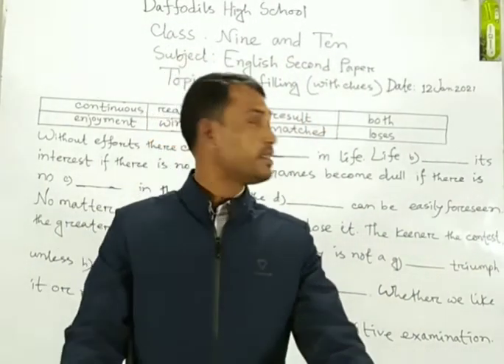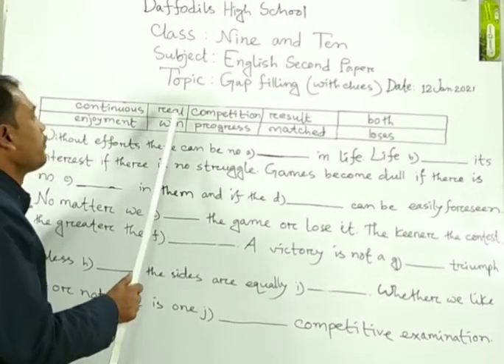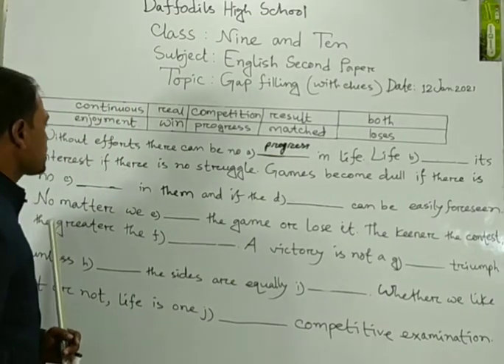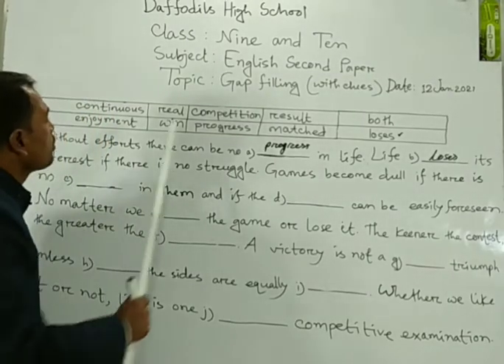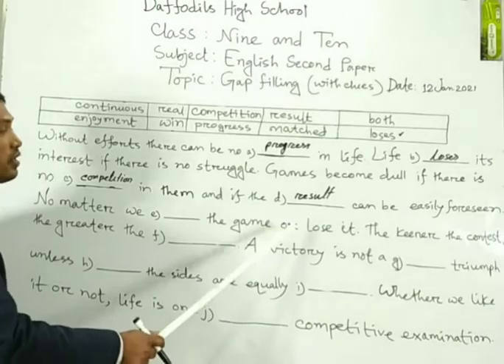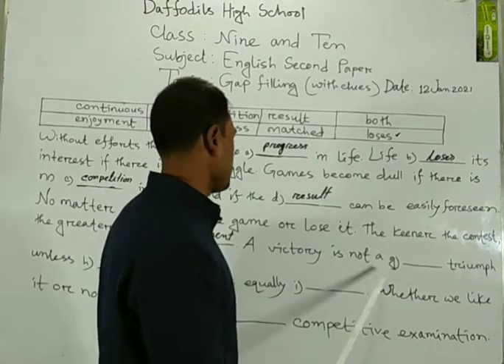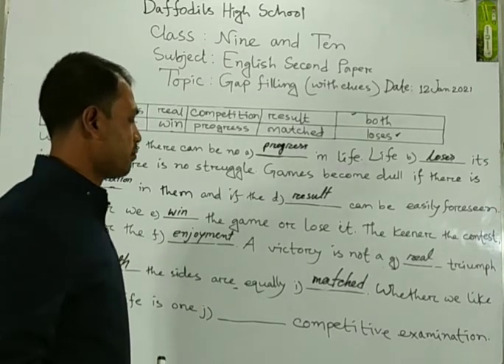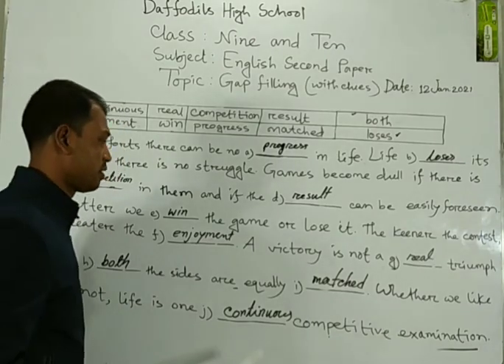Daffodils High School Class : 9 & 10 Subject : English Second Paper Topic : Gap Filling (with clues)